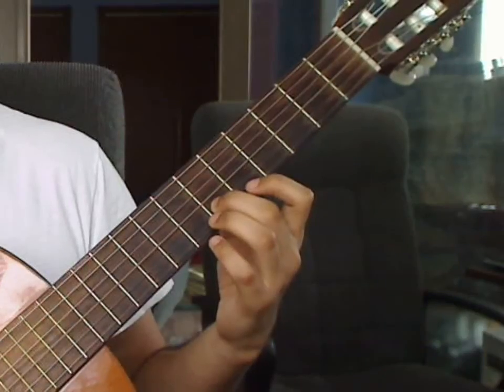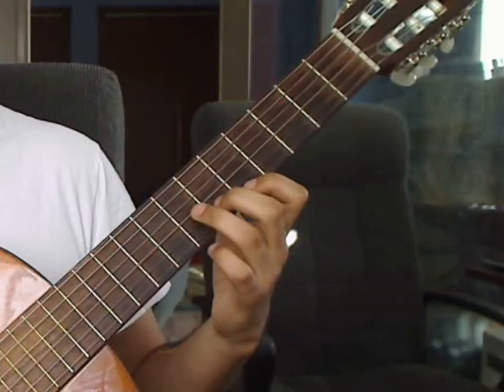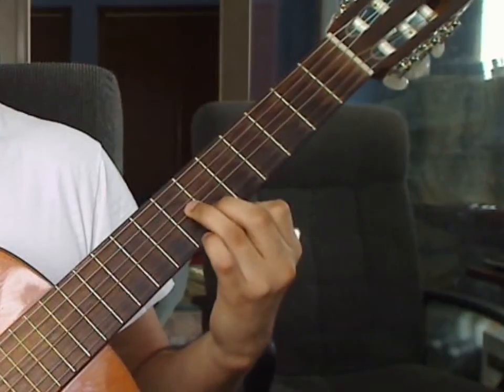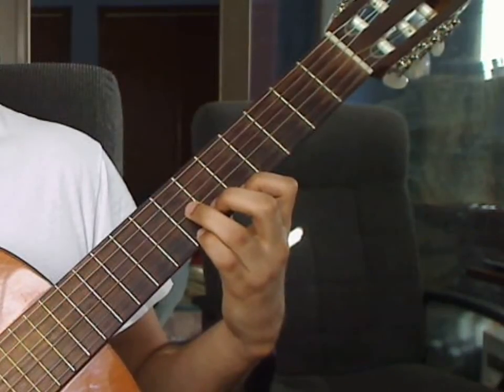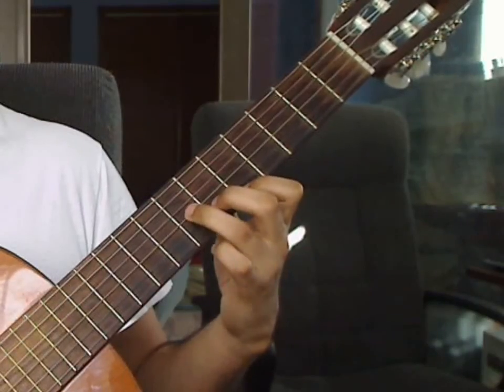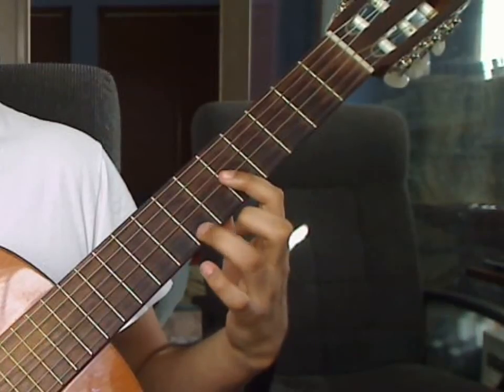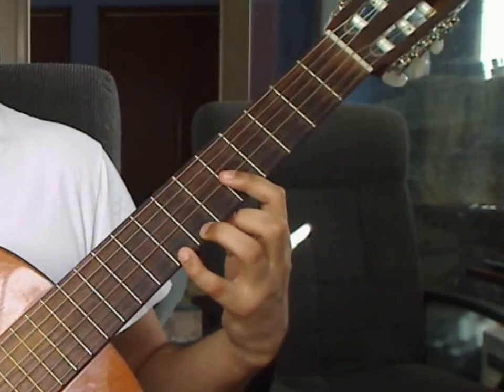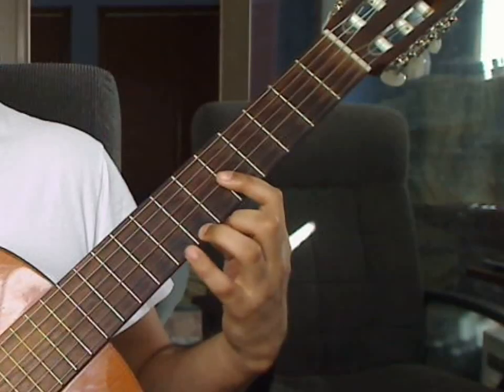Maria Luisa instructional lesson 2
Maria luisa by Julio Sagreras. Instructional video 2. for the sheet music/tabs for this piece as well as many more video lessons of other classical guitar pieces.